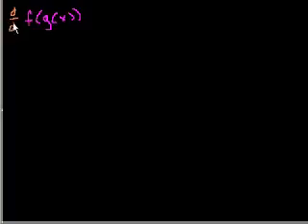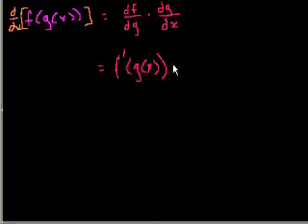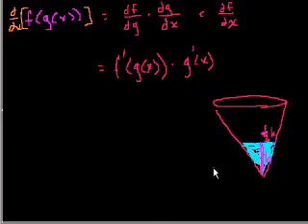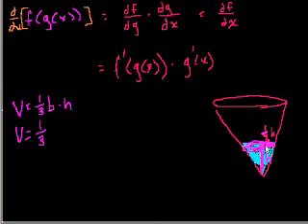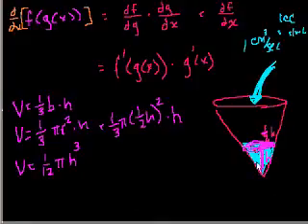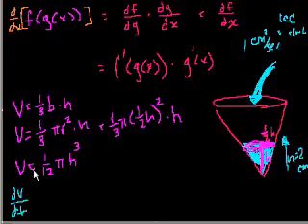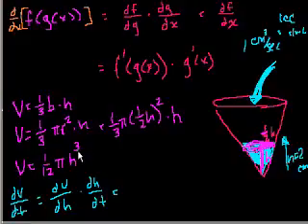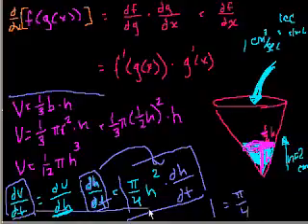046 Introduction to rate of change problems